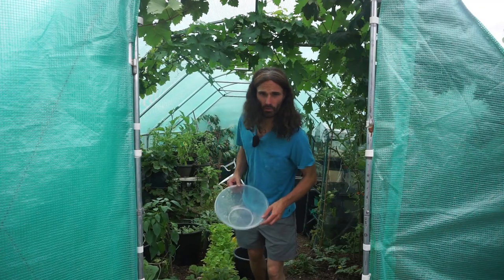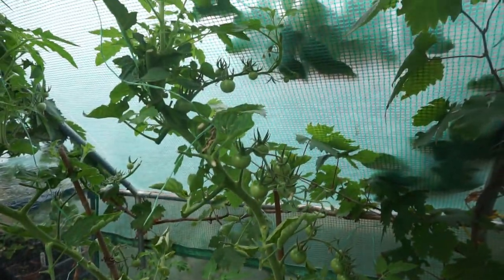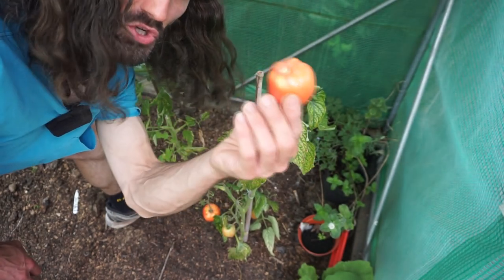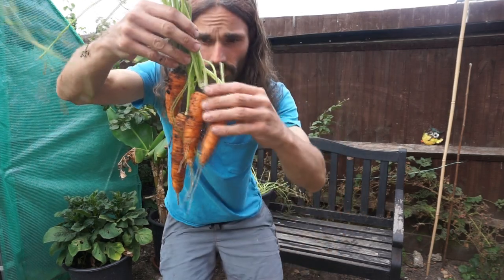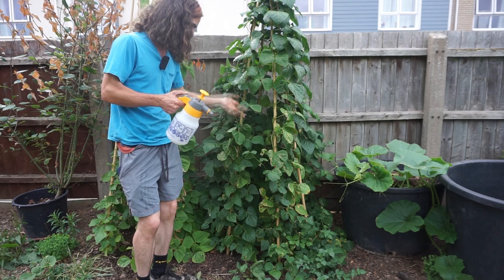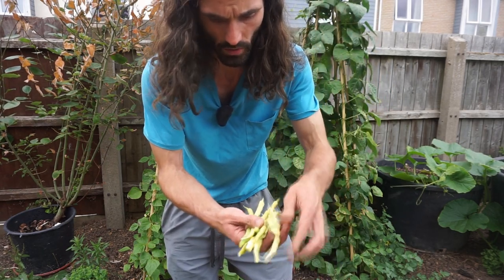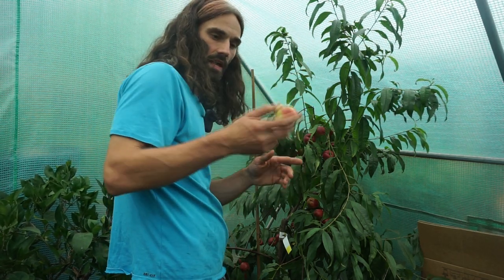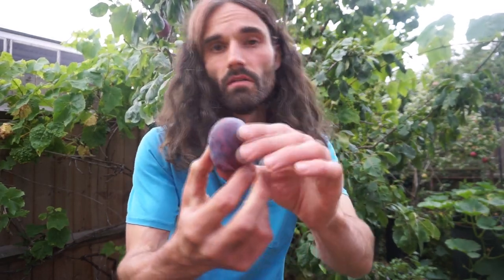Growing your own food in a small home garden allotment crop ideas with harvests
Many different crops you can grow at home or at an allotment.